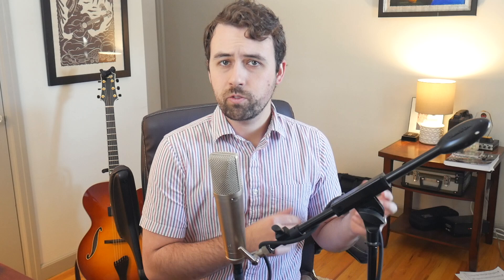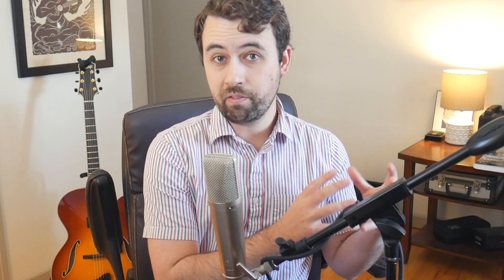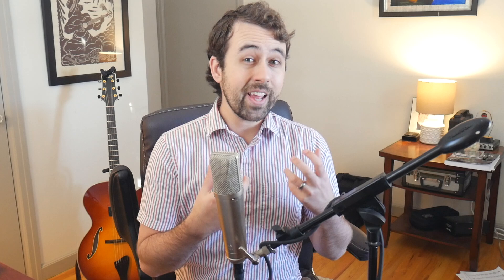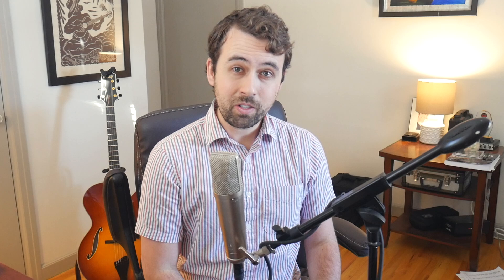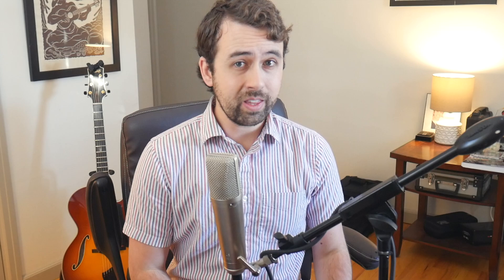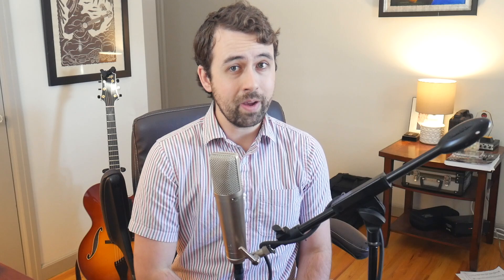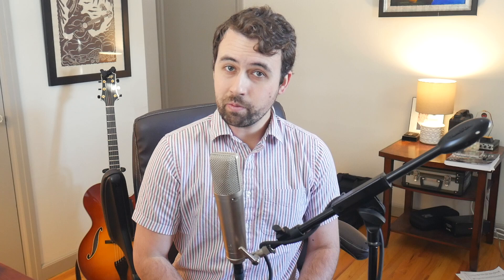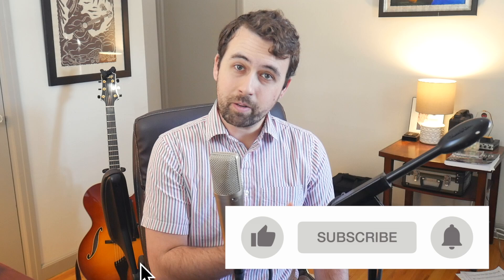This Barry Harris Scale Will Transform Your Lines (Part 2)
In this lesson I'm expanding on a pervious video I did about Barry Harris's major 6th diminished scale. I'm going to cover some new ways to use this scale by expanding chords into 7 different sound and then connecting those sounds together to make lines!